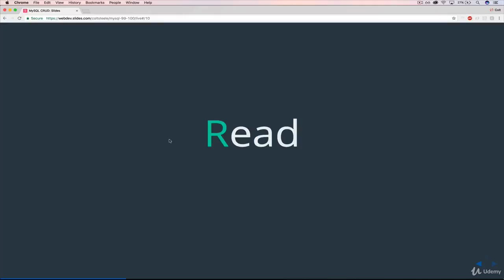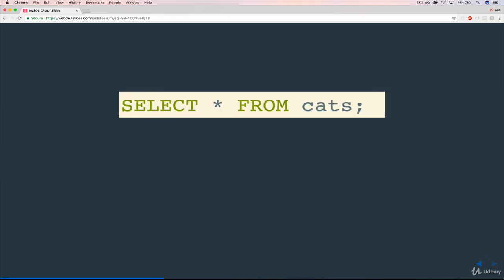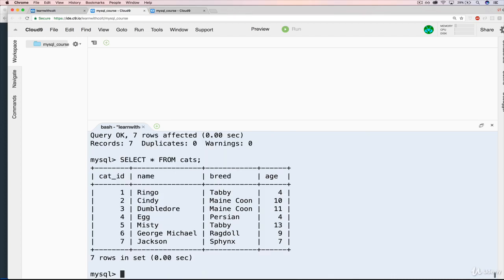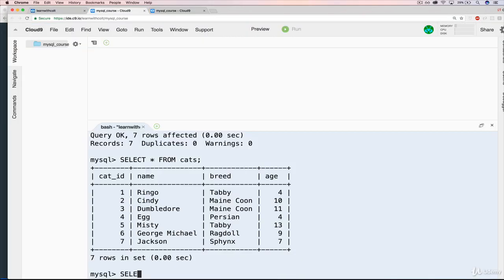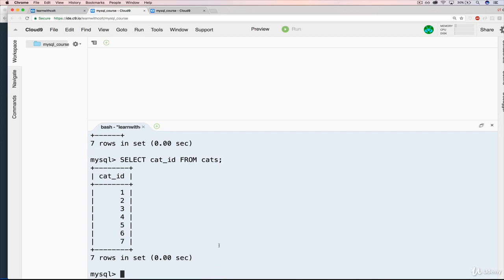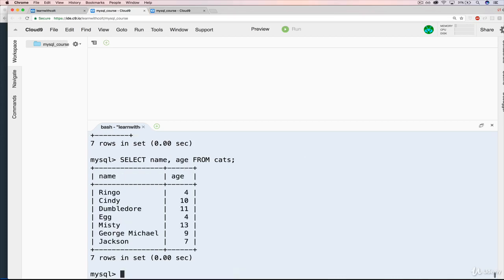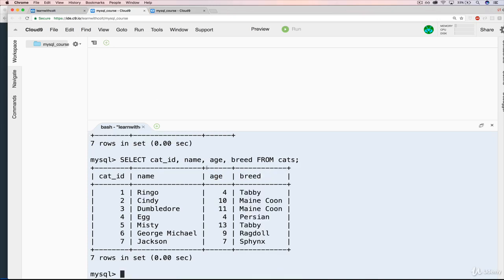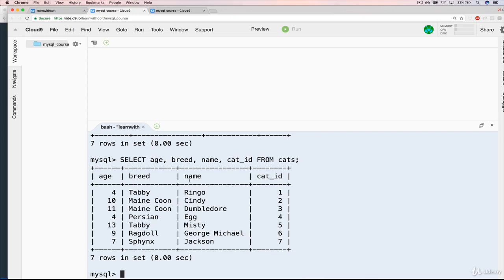Official Introduction to SELECT CLAUSE SQL